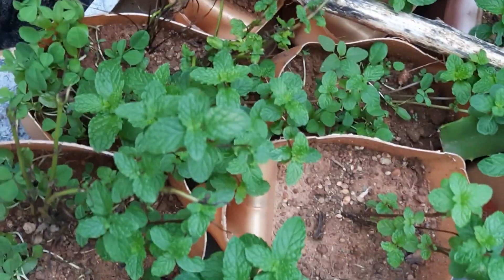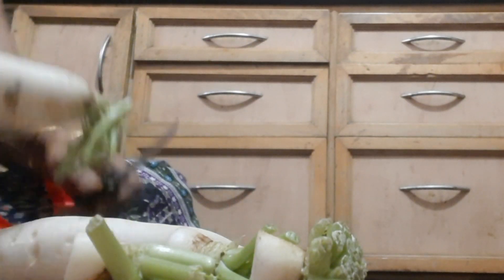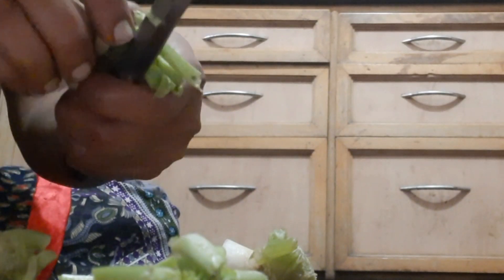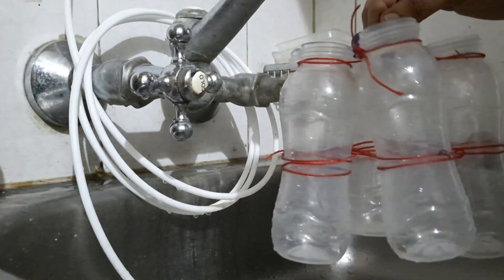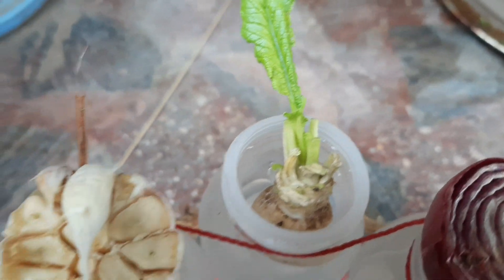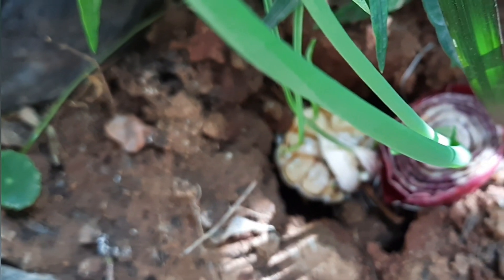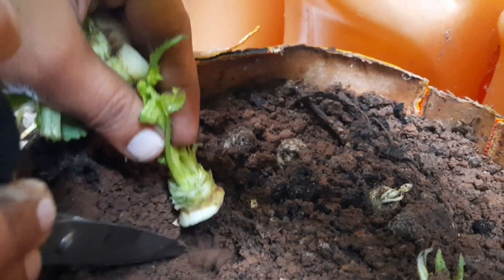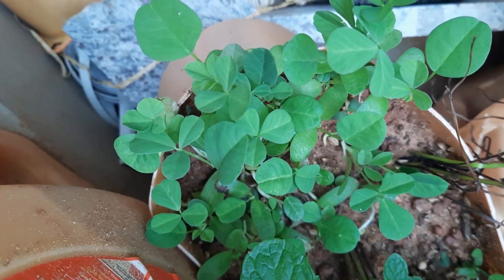Microgreens in Zero cost. To get triple antioxidants, minerals, vitamins than in matured greens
DIY oil canes and bottles as microgreens containers